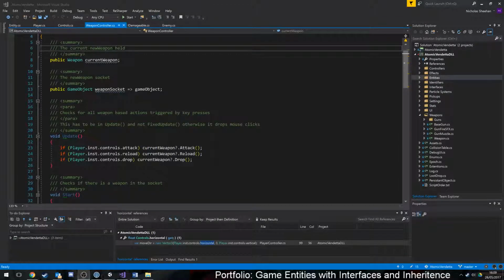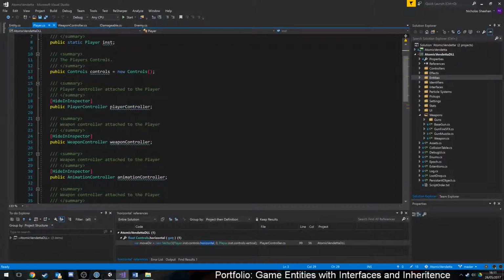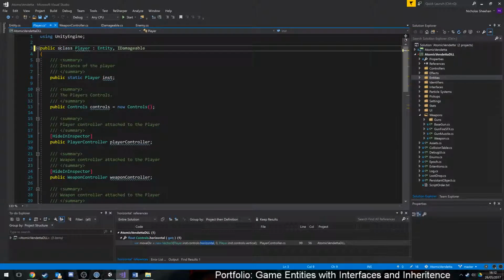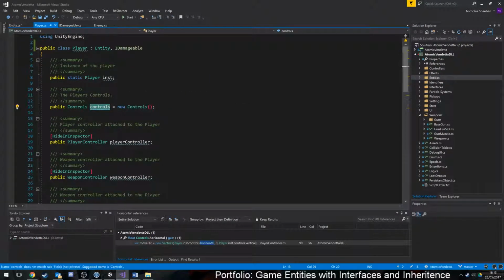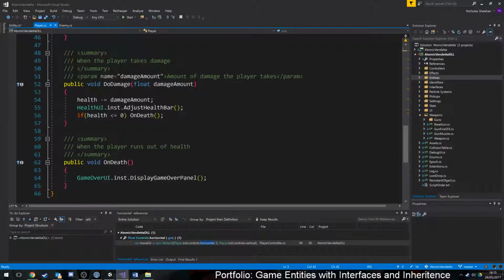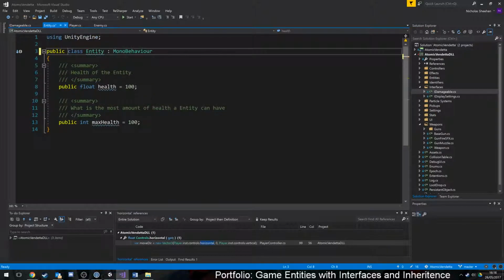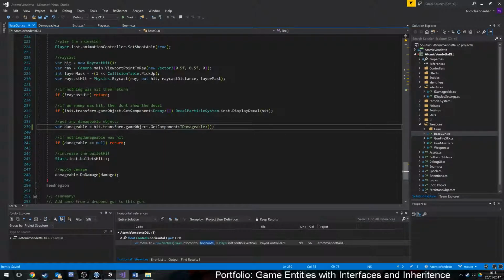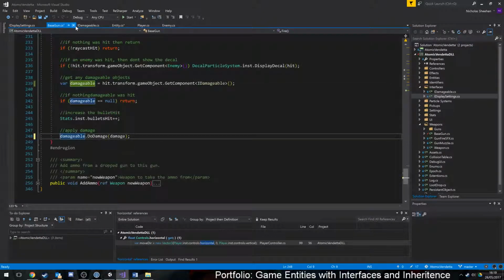Atomic Vendetta Portfolio: Game Entities with Interfaces and Inheritance (4/11)